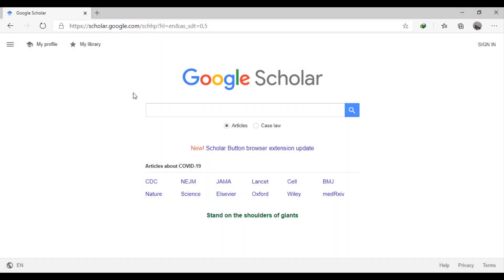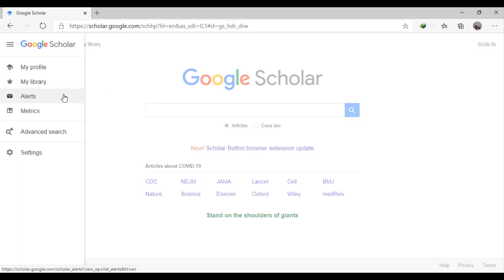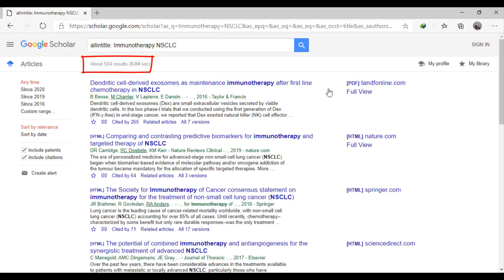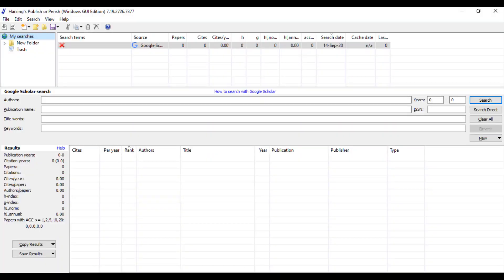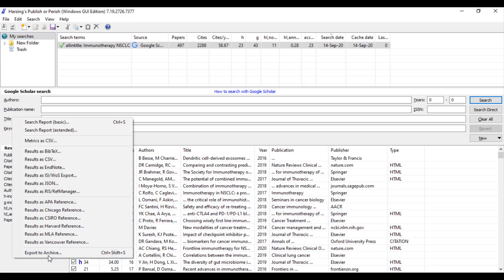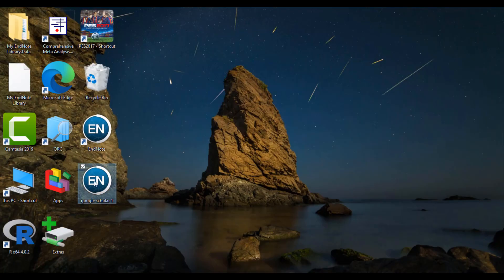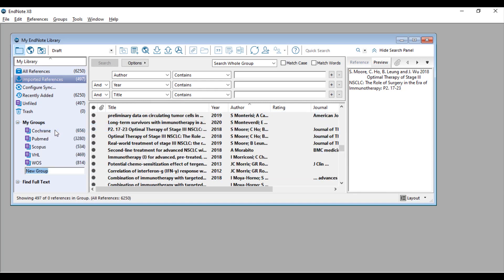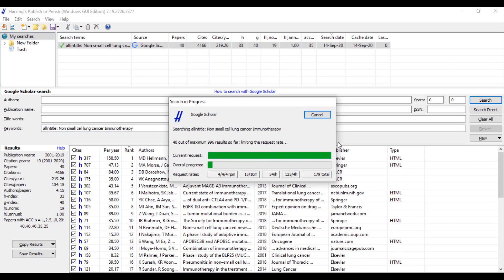How to import results from Google Scholar to EndNote.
We compelet our steps for forming the screening sheet and in this video we are using publish or perish software to import results from Google Scholar to EndNote.